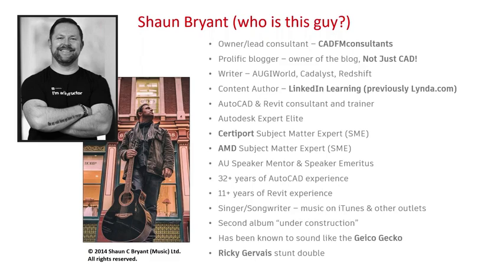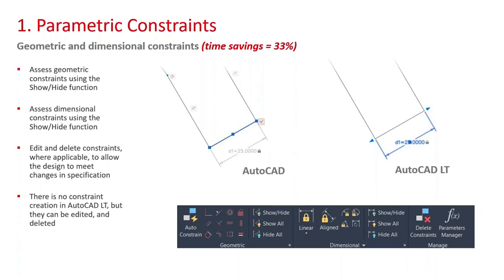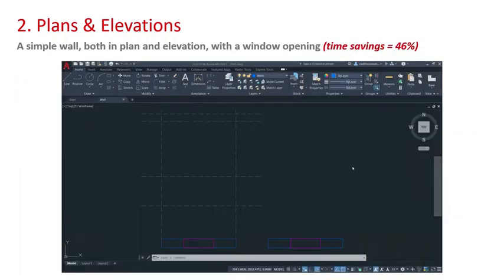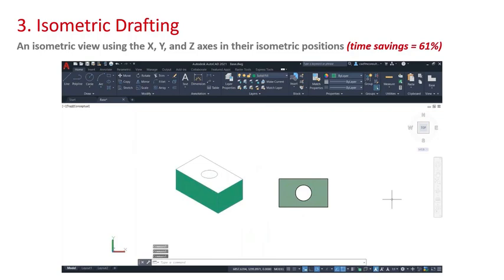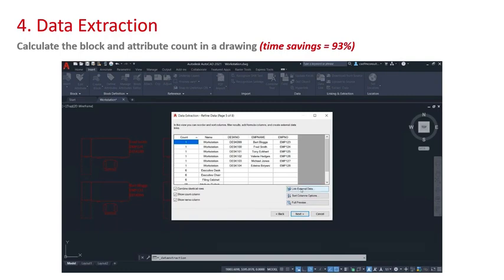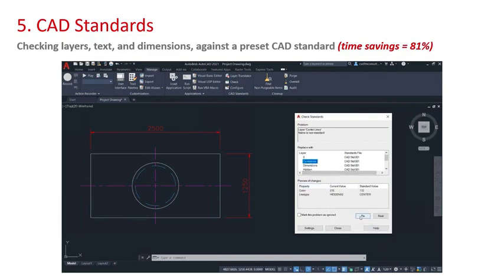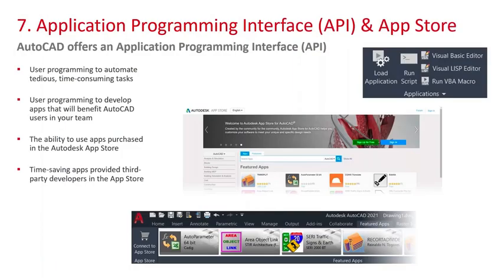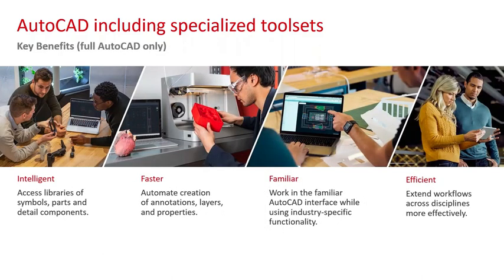AutoCAD vs AutoCAD LTLearn about different time-saving features in AutoCAD,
autocad vs AutoCAD LT
Learn about different time-saving features in AutoCAD, from trainings to automation.